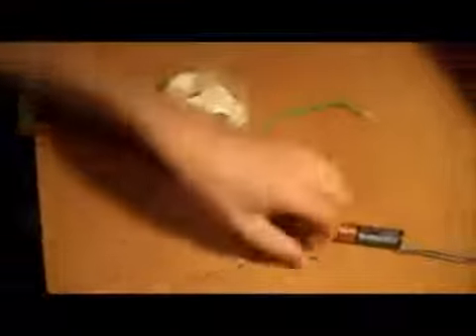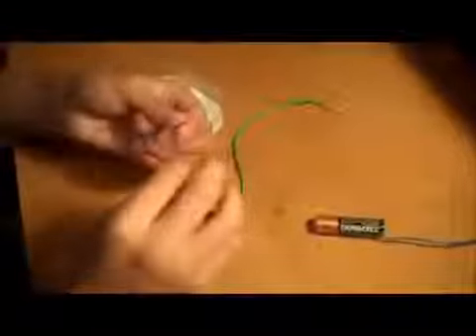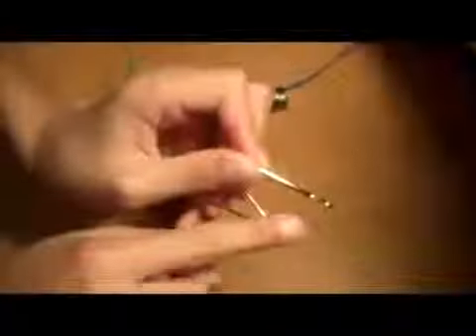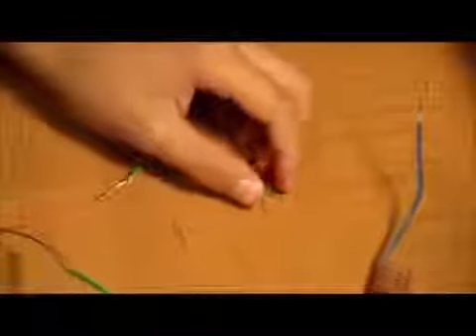How to Make a Door Alarm Super EASY and CHEAP!